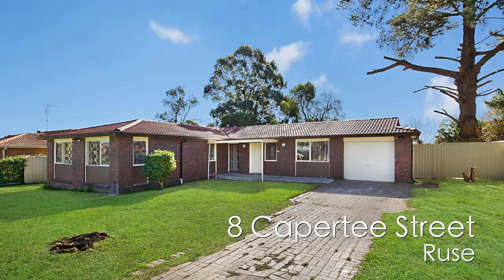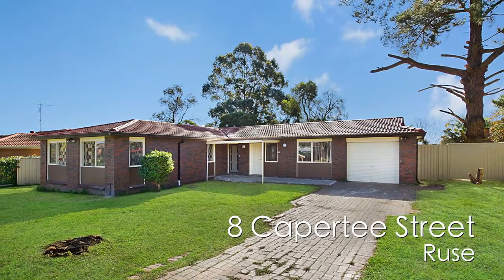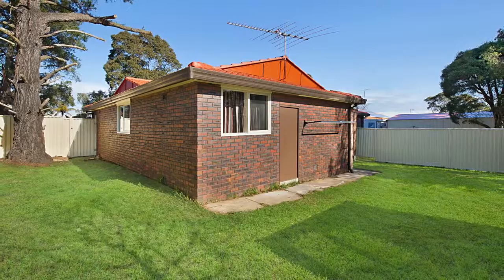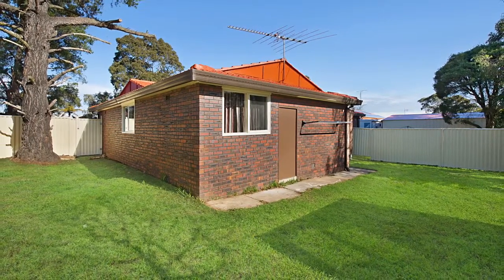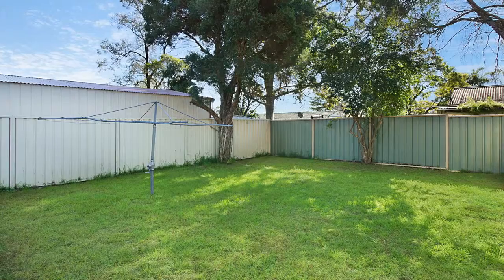8 Capertee Street, Ruse- Prudential Real Estate- 4624 4400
DUAL OCCUPANCY = DUAL INCOME POTENTIAL

This property presents a rare and exciting opportunity for those looking for dual living/ income arrangements, whether it be for an investment, multiple families, or those wanting a teenage/ parents retreat. This great property boasts loads of potential, consisting of 2 separate homes with separate electricity meters.

House 1 (1/8 Capertee Street) offers:
- 3 good-sized bedrooms, with an en-suite to the main and built-in wardrobes to all rooms
- A well-appointed bathroom with a separate toilet
- An open plan living area, complimented by tiles throughout
- An updated kitchen, with loads of bench space
- An internal laundry
- A private and low maintenance courtyard

House 2 (2/8 Capertee Street) offers:
- 3 good-sized bedrooms, with built-in wardrobes to all rooms
- A renovated kitchen, with plenty of bench and cupboard space
- A combined lounge and dining area, with tiles throughout
- A new bathroom, with floor to ceiling tiled
- An internal laundry
- A single lock-up garage
- A private yard with garden shed

This is an opportunity not to be missed and really is as rare as hens teeth. Call the Nick Gauci Sales Team today on 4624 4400 for more details or to book an inspection.

Prudential Real Estate Narellan believes that all the information contained herein is true and correct to the best of our ability however we encourage all interested parties to carry out their own enquiries.